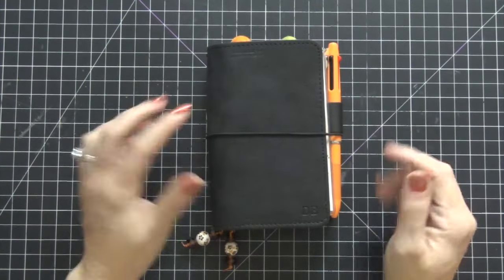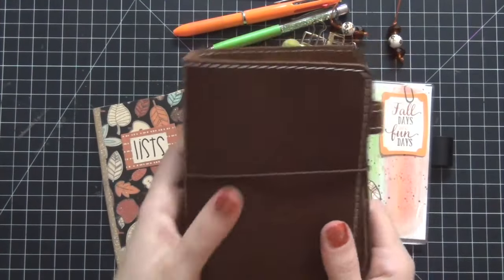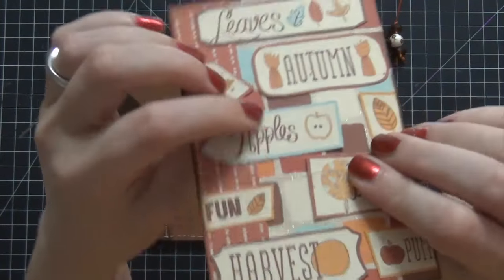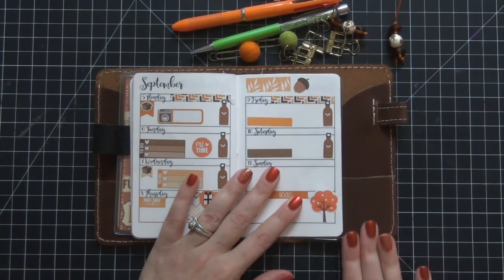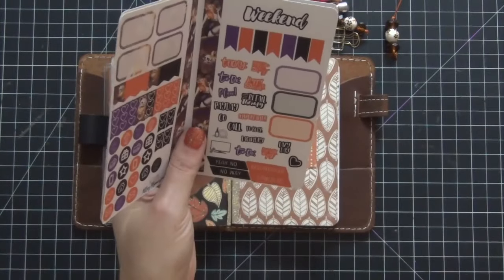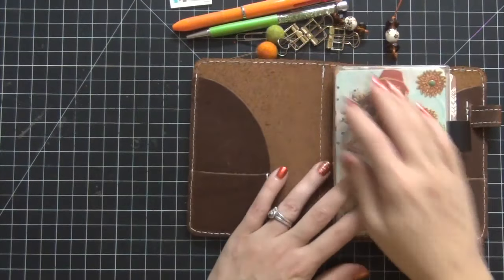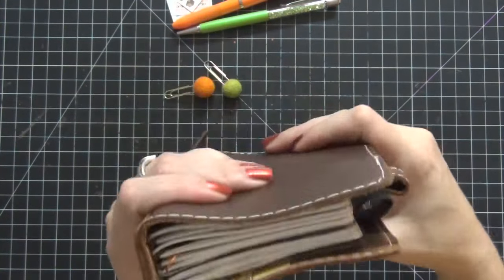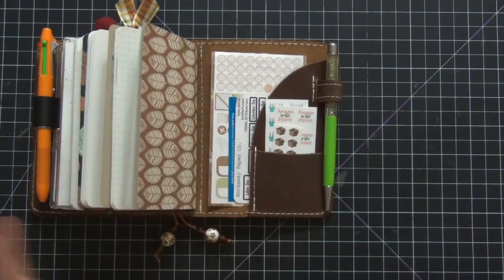Traveler's Notebook Fall Set Up Series - Part 2 Set up and new Foxy Fix Wide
PAPER FROM MICHAEL'S: NIGHT AND FALL paper pack 2015

Annie Plans Printables:

TREE FLAGS from SMASHBOOKS

Small Skelton Clips: Hobby Lobby

Berry Sweet Plans (Ribbon Clip):